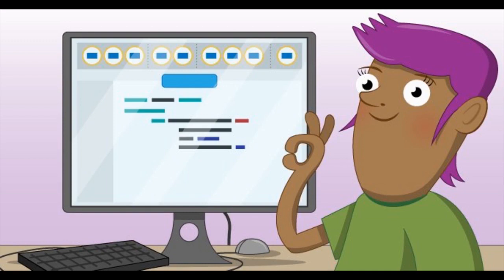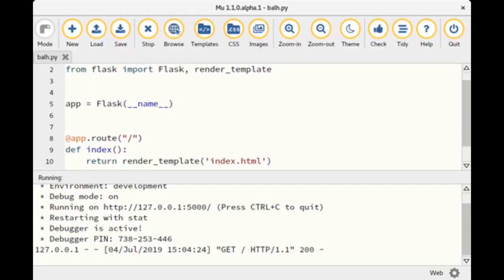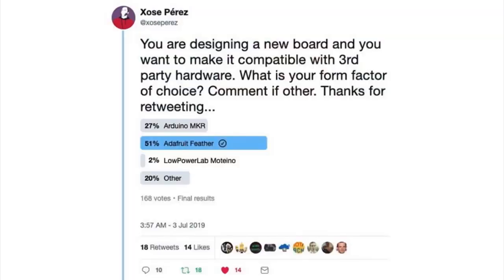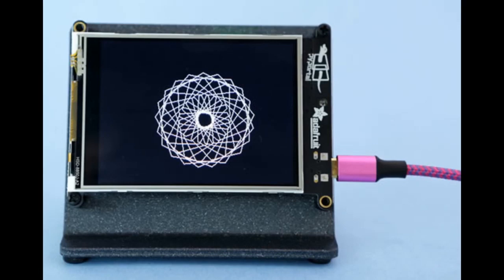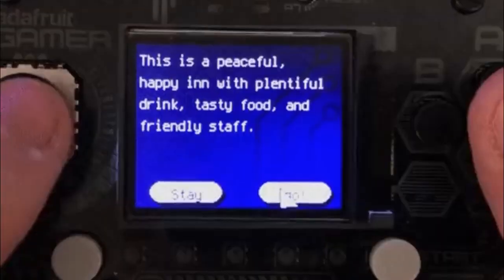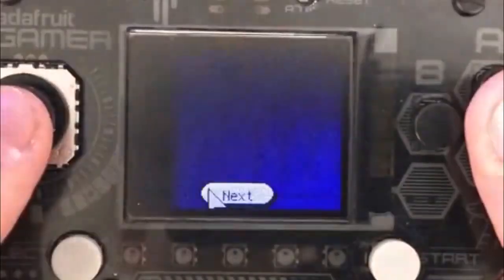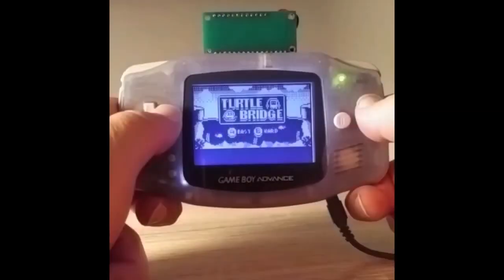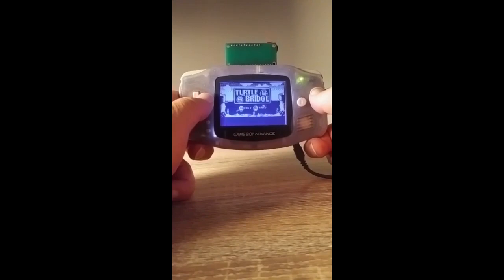Python on hardware! 38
The wonderful world of Python on hardware! Episode 38 (July 10, 2019). This is our weekly Python video-newsletter-podcast!